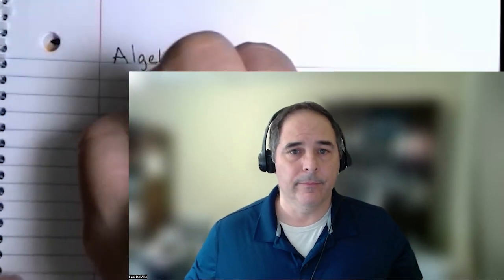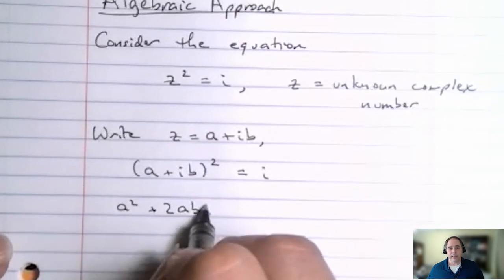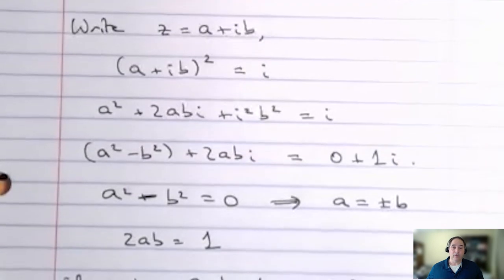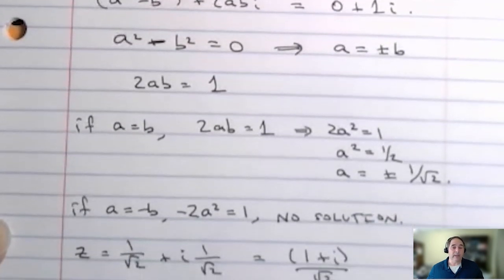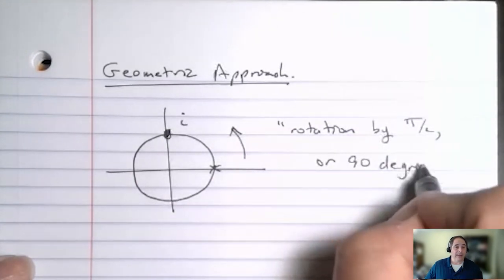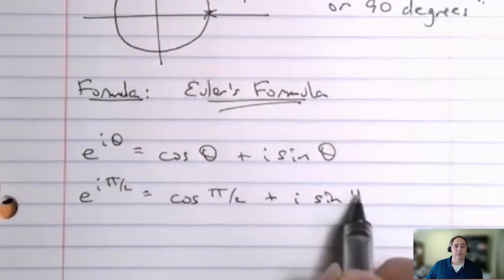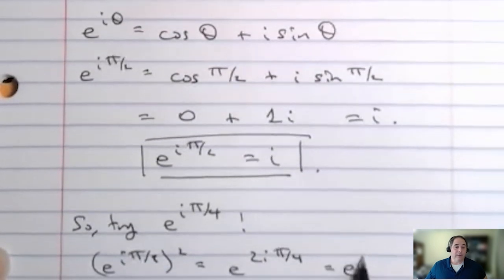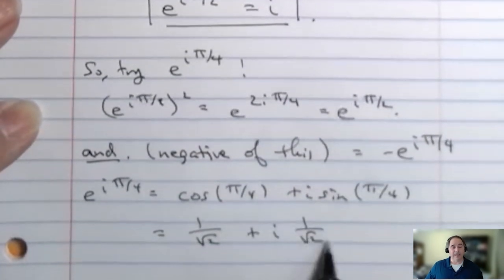How to compute the square root of i???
In this video we show two approaches to computing the square root of the imaginary number i

0:00 Introduction
0:21 Algebraic Approach
1:39 Geometric Approach